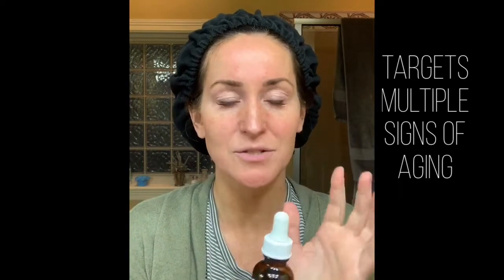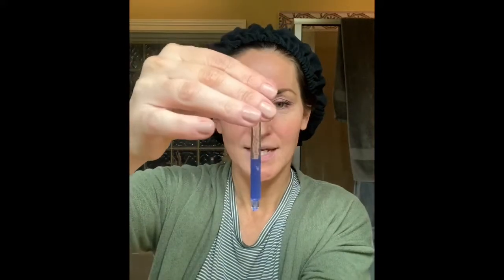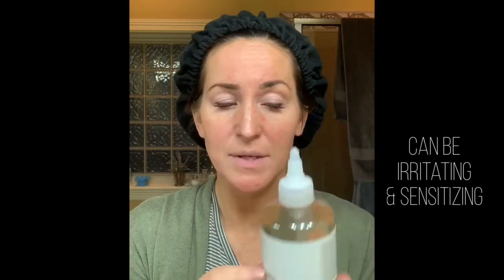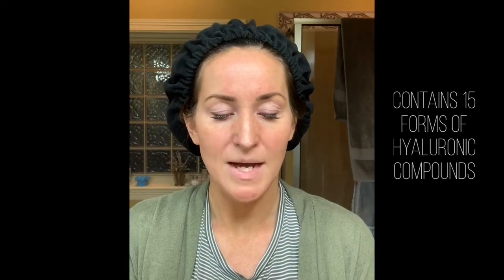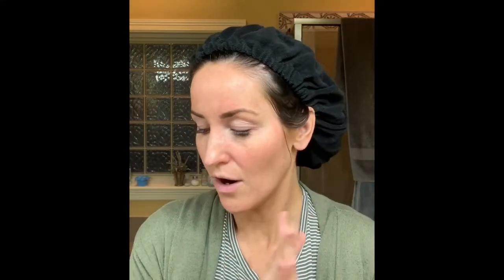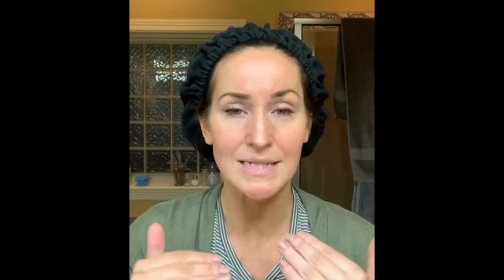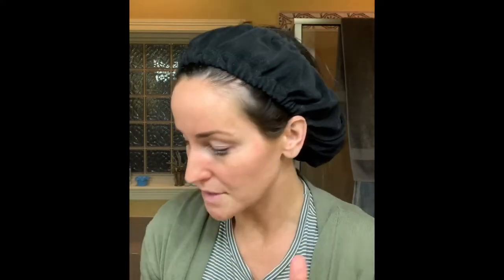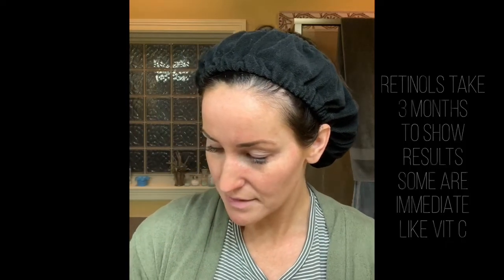Night Skincare & How to Develop a Regimen using Actives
If you’re looking to develop a customized skincare regimen for you, but have questions about what to use, what order to apply them, or what can’t be mixed?  Sharing all about my nightly skincare favorites that I researched and have now had great results from, how to use actives and why I’ve chosen these products.

New to Maskcara Beauty and want to try it?  Complete this color match questionnaire:
I'll send you a personalized palette recommendation with colors that will best compliment your unique skin tone.

Maskcara’s Milk Cleanser and microfiber cloths
Maskcara’s Milk Toner
The Ordinary’s “Buffet” + Copper Peptides
NIOD’s MMHC Hyaluronic complex serum
The Ordinary’s Granactive Retinoid 2% in Squalene
Dr. Dennis Gross Ferulic + Retinol Triple correction eye serum
Maskcara’s Milk creme
The Ordinary’s Org Cold-pressed Rose Hip Seed oil
Laneige Lip Sleeping Mask in Berry
Weleda Skin Food Original Ultra-rich cream

Also mentioned:
The Ordinary’s Glycolic Acid Toning Solution
100% L-Ascorbic Acid powder
MISSHA Time Revolution Essence
The Ordinary’s Caffeine solution + EGCG

xoxo Sarah

Interested in doing what I do and becoming an Artist with Maskcara Beauty?